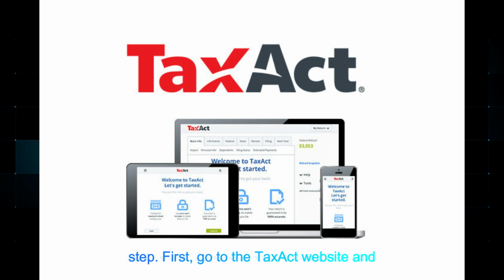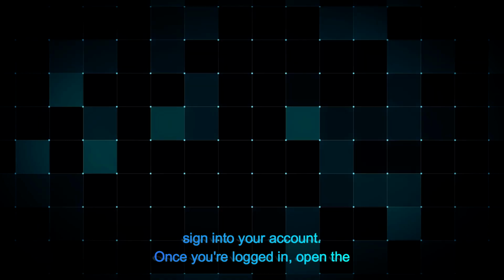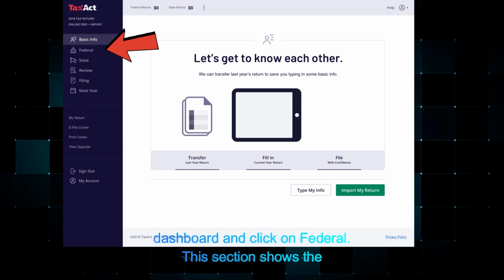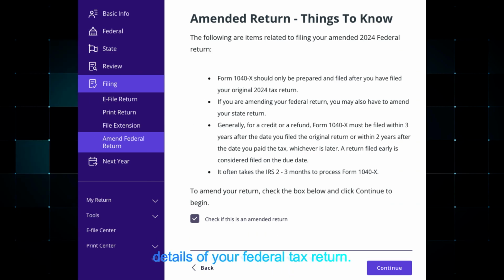How to find agi on taxact (2026) I DOUBLE Z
Open TaxAct → Go to Tax Summary or Federal section → Locate Adjusted Gross Income (AGI) → View or copy the AGI for filing or verification.

In this 2026 updated tutorial, you’ll learn exactly how to find your AGI on TaxAct step by step. Whether you need it for e-filing, tax verification, or previous year’s return comparison, this guide will help you quickly locate your Adjusted Gross Income without confusion.

This method works with TaxAct, making it easy for taxpayers to access essential financial information. Knowing your AGI is important for accurate filing, IRS verification, and completing dependent forms or e-filing requirements.

In this video, you’ll discover how to:
• Log in to your TaxAct account
• Navigate to the Federal or Tax Summary section
• Locate your Adjusted Gross Income (AGI)
• Copy or reference AGI for tax filing
• Verify previous year AGI for e-filing
• Troubleshoot if AGI is not visible

Finding your AGI on TaxAct ensures smooth tax filing and prevents errors during submission. This tutorial is helpful for taxpayers in the USA, UK, Canada, France, and across Europe who want accurate filing in 2026.